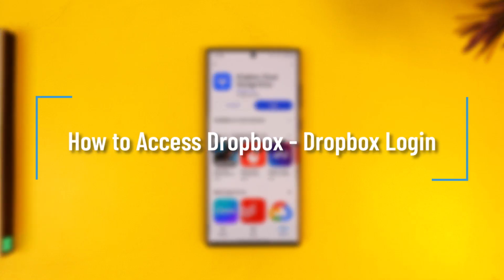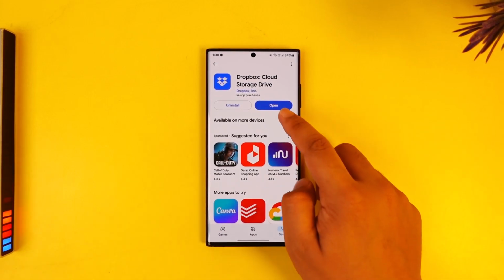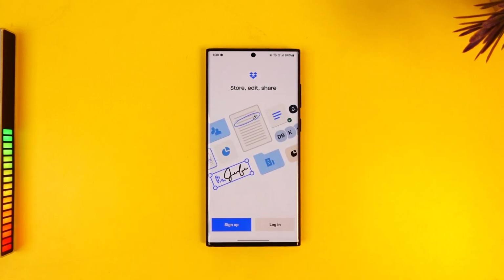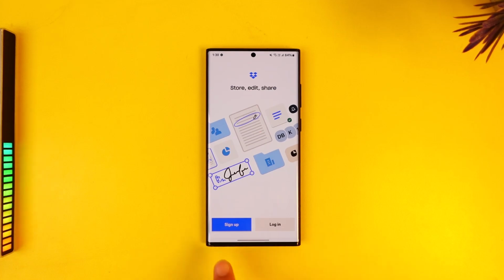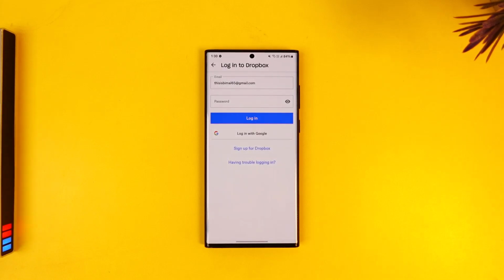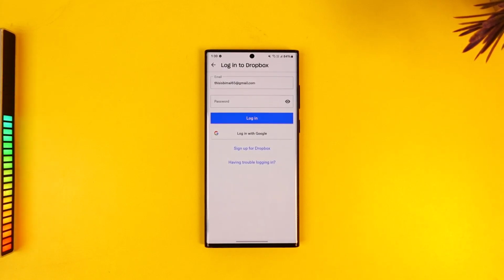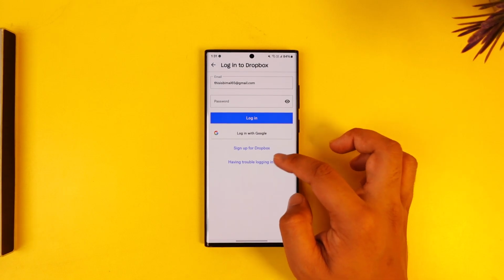How to Access Dropbox - Dropbox Login !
In this video, you'll learn how to access Dropbox and log into your account quickly and easily. You can do this by visiting the official website, Dropbox.com, or by using the Dropbox mobile app. If you don’t have an account, you can sign up by tapping the "Sign Up" button located on the bottom left of the page.

After that, tap "Continue" and input your password. If you've forgotten your password, you can tap "Having trouble logging in?" to reset it. Alternatively, if your Dropbox account is linked with Google, you can log in directly using your Google credentials for faster access.

Timestamps:
0:00 Introduction
0:03 Accessing Dropbox via website or app
0:17 Signing up for a new account
0:25 Logging into an existing account
0:39 Resetting your password if needed
0:46 Logging in with Google
1:00 Conclusion

This video provides a simple guide to logging into Dropbox, whether you're using the app or the website. If you're having trouble logging in, the video also explains how to reset your password or use your Google account to access Dropbox quickly.